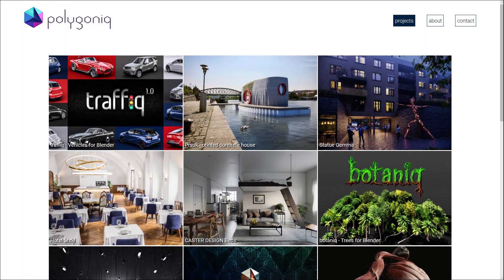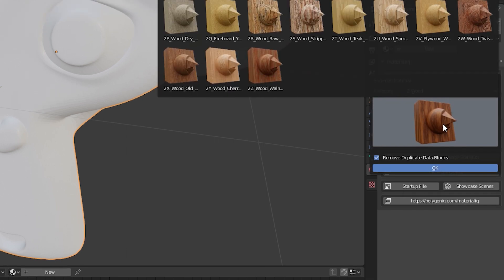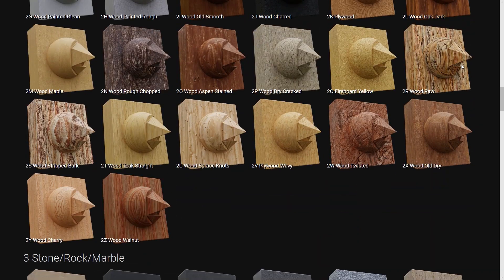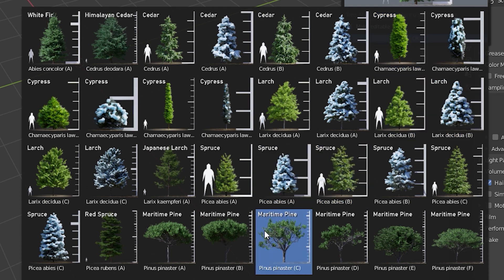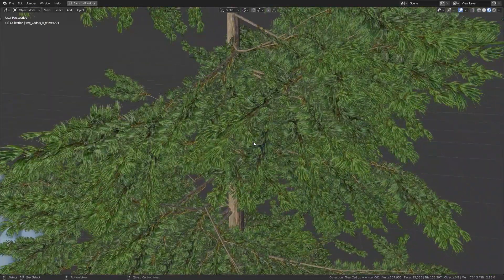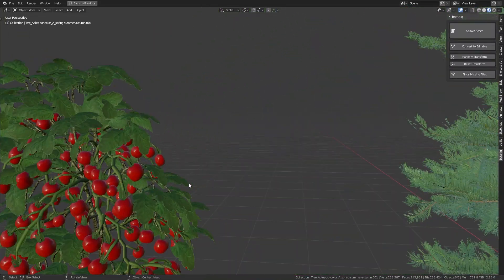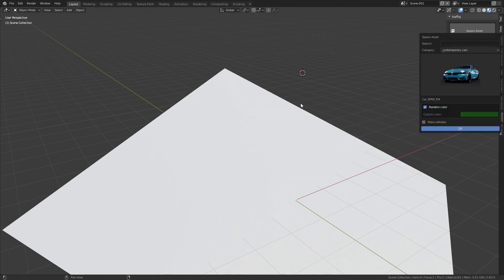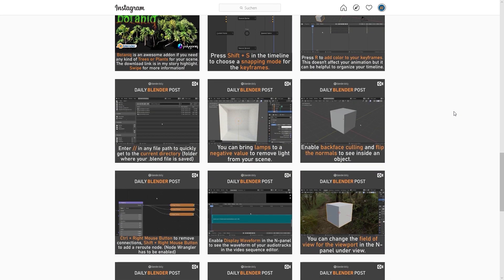Quick Addon Review | Materialiq, Botaniq and Traffiq by Polygoniq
Polygoniq is a architectural visualization studio from Prague which is using Blender. They also create awesome addons. In this video I'm going to review them for you.